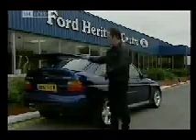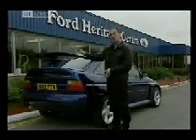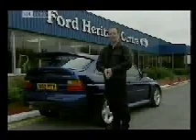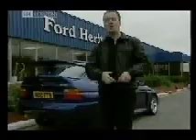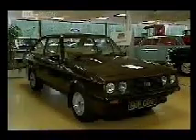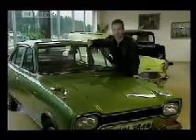Top Gear GTI - Ford Escort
My black XR3 was on this clip in the Ford Heritage Centre. Steve Berry introduces a look at the various types of UK Ford Escort. Features RS2000 and Cosworth too. XR3 and XR3i. Mk 1 Escort too. MCPS 5965 BPI 6271 PPL 6271.

This car is now off the road. I have another one which is roadworthy.